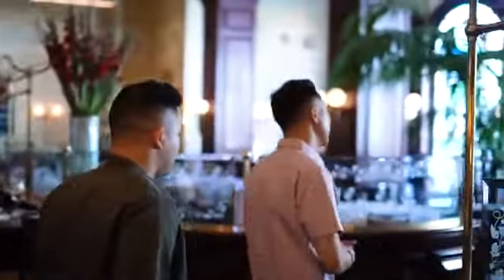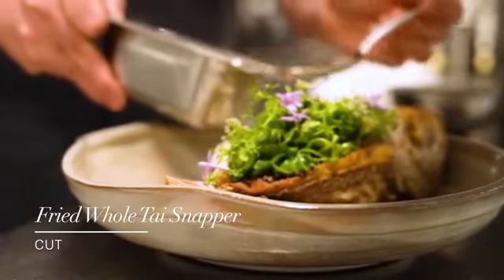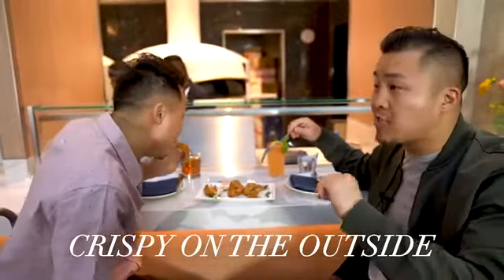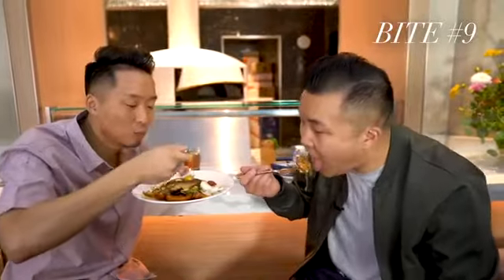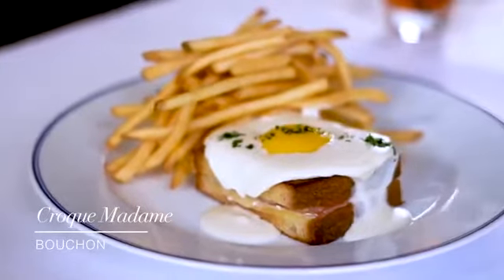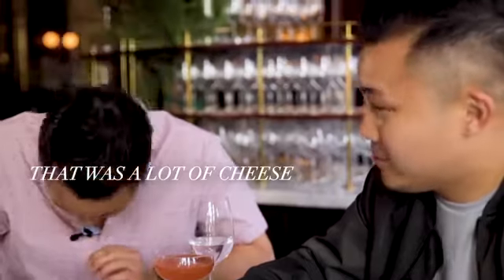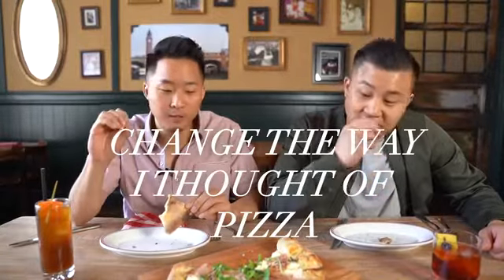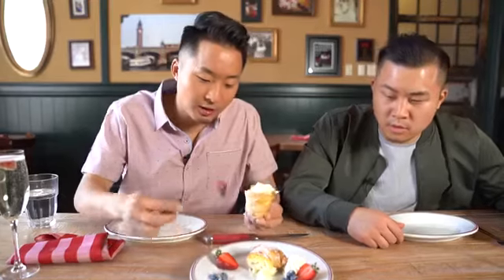THE BEST Restaurants IN LAS VEGAS - 20 Bites Pt. 2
20 bites of delicious dishes. 20 sound bites from the people tasting them. This is 20 Bites (Part 2), a journey to 5 restaurants in The Venetian, featuring 4 bites each. Visit LINK to learn